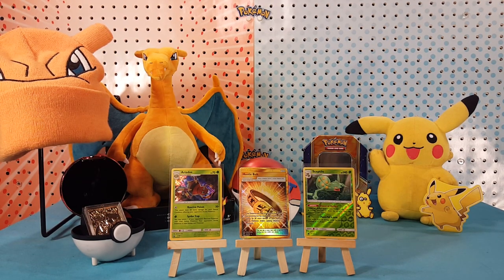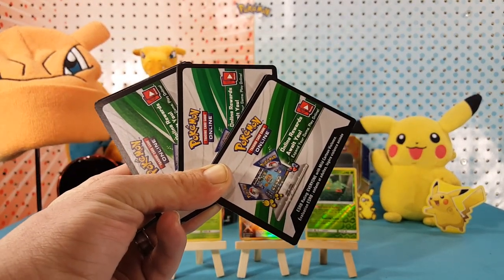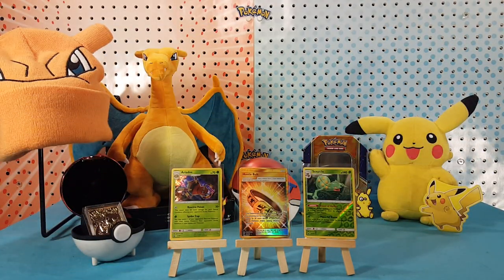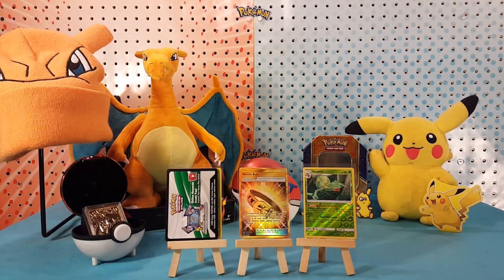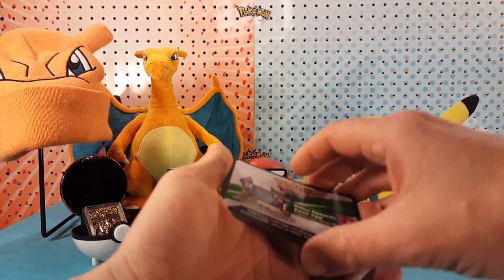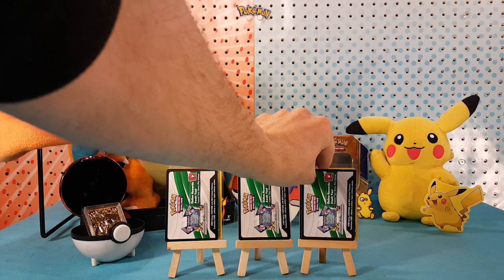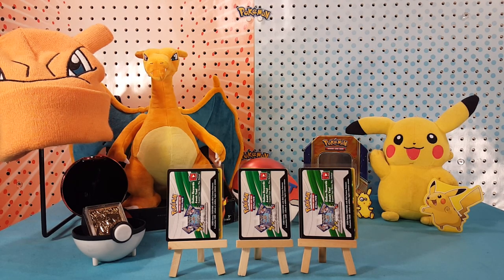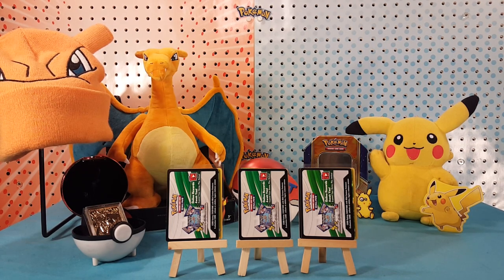Code Card Giveaway Announcement 3-16-2019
A winner will be selected on Monday!

Upload Schedule:
Thursday - Random
Friday -